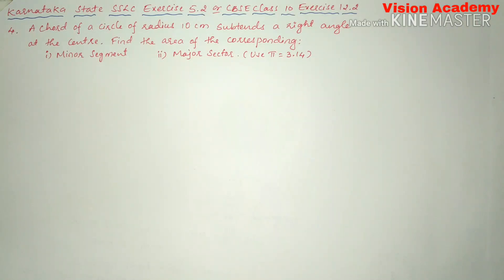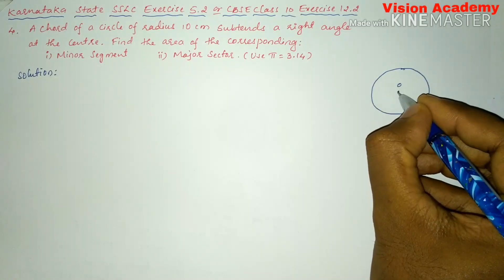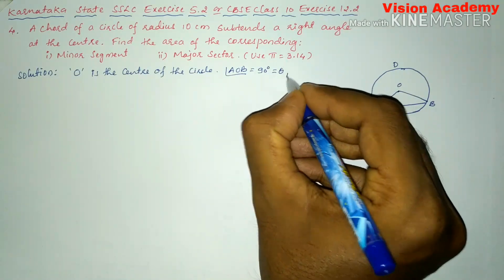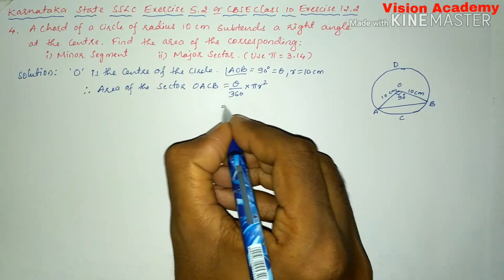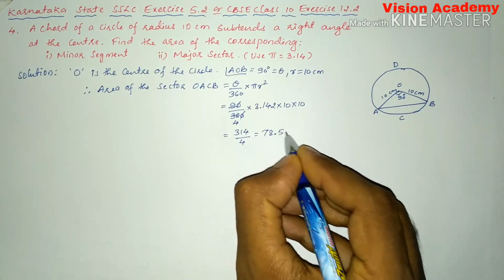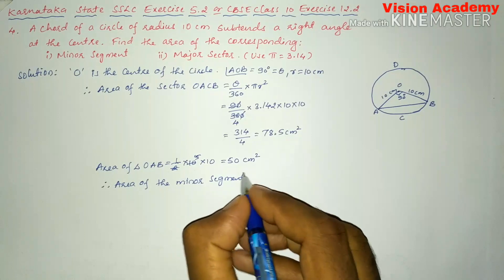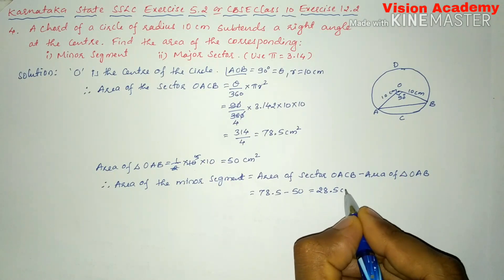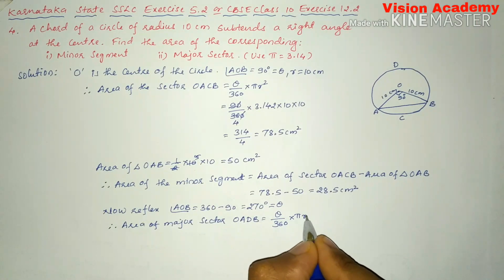class 10 maths chapter 12 | areas related to circles class 10 | ex 12.2 q 4